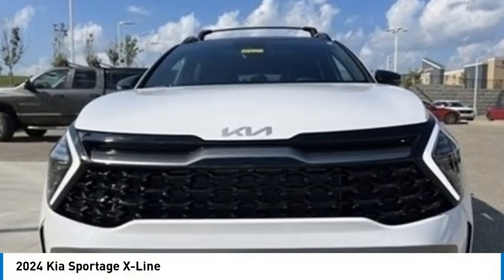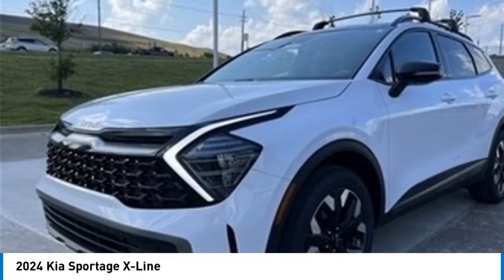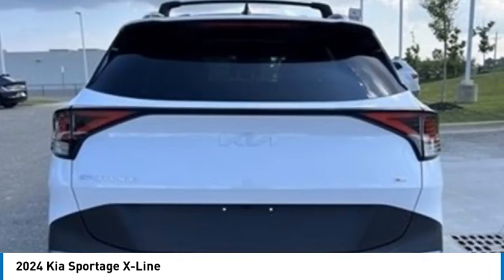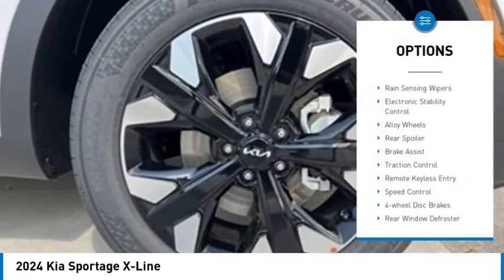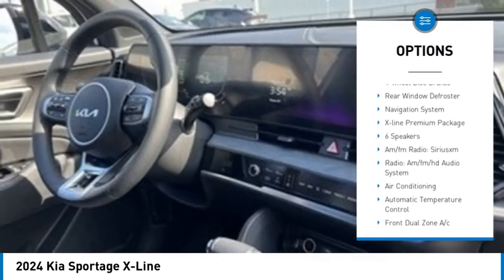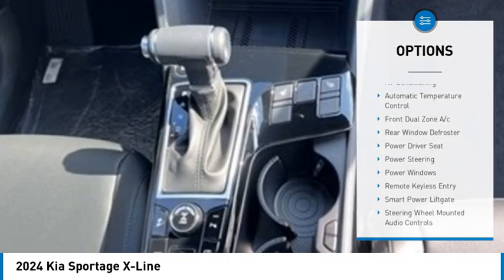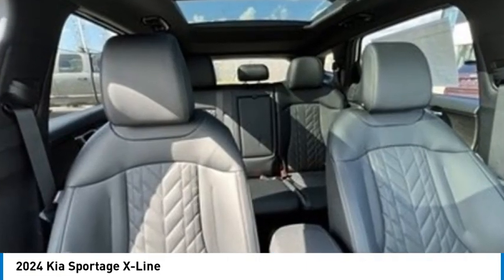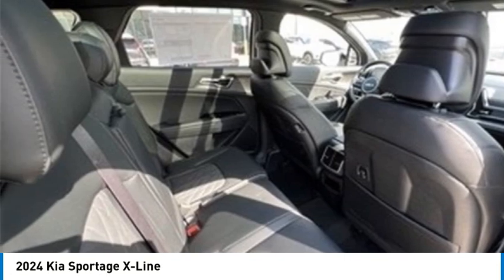2024 Kia Sportage 424109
2024 Kia Sportage X-Line